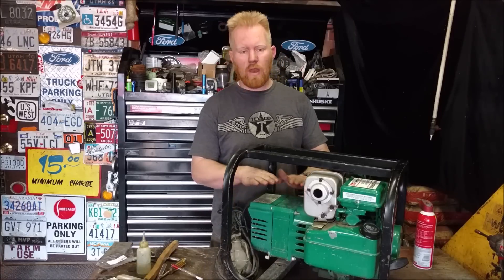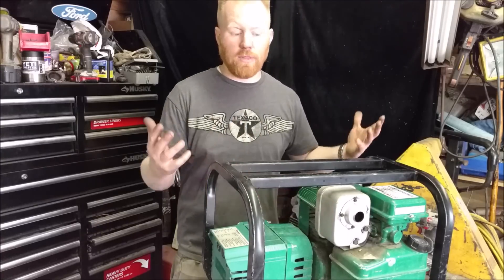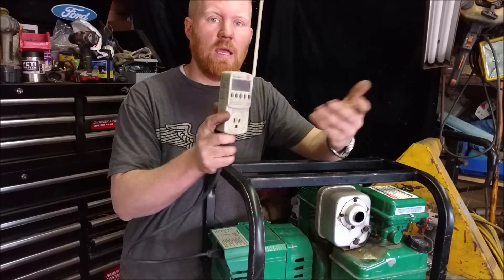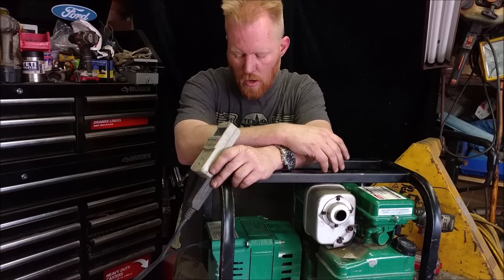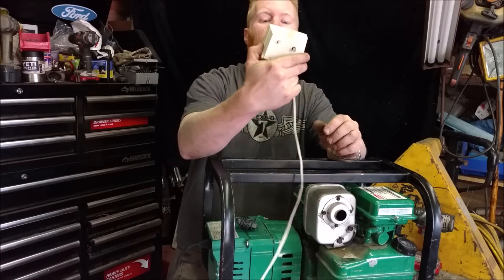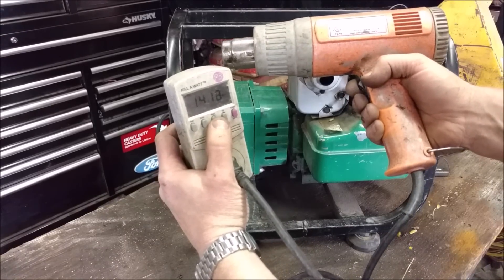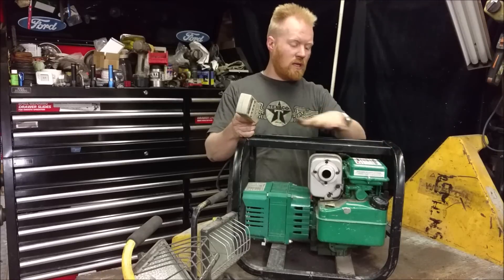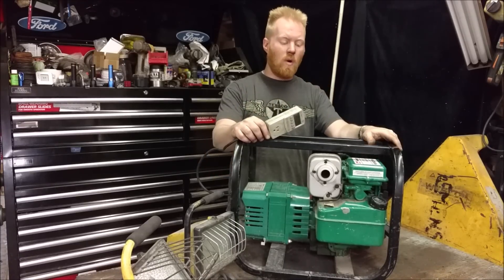Tune a generator Head DON'T FRY YOUR ELECTRONICS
Adjust your generator to make sure it is putting out the correct frequency and voltage.

60hz at load is ideal and more important than voltage.
Devices are less sensitive to voltage and handle 110-130 easily.

KILL A WATT meter
Hour Meter/Tachometer

Lisle SPARK TESTER

INVERTER GENERATORS like the Honda eu1000i, eu2000i, eu3000i automatically set this properly so no adjustment is needed.

The Kill-A-Watt meters are great but will burn out if you overload them. Anything over 20amps(rated for 15amps) quickly burns out the internal fuse.